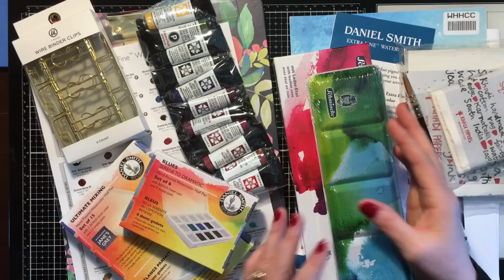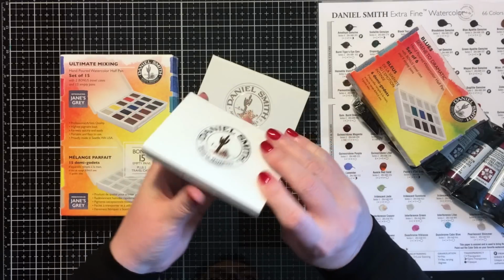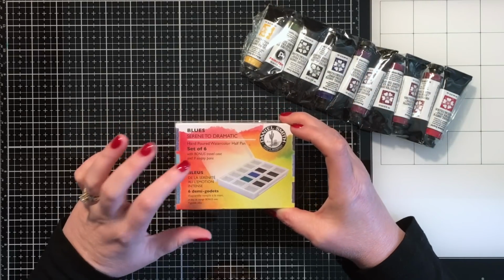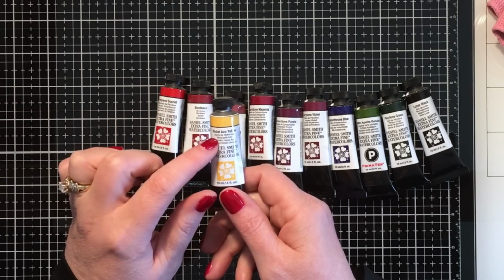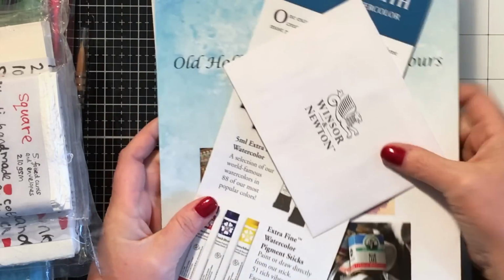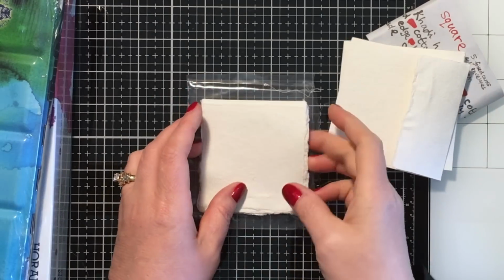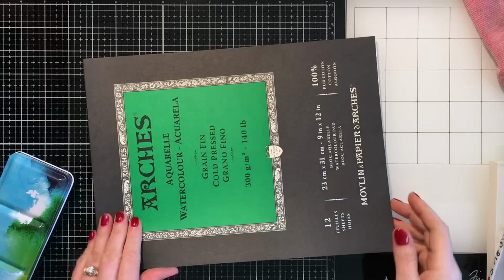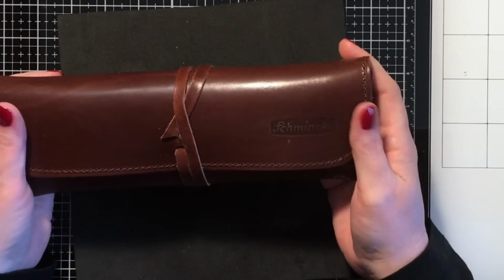Black Friday Art Supply Hauls & Daniel Smith Half Pans Set First Impressions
Hello everyone!  Today I'm sharing a few art supply hauls and swatching out some new beautiful colors from Daniel Smith and Schmincke!

Favorite Products & Store Links:
Daniel Smith Extra Fine Essentials Introductory Watercolor 6 Tube set 5ml

*DickBlick NEW Half pan watercolor sets!!

Favorite Shops:
Blick:

[Jackson's Canada]

Supplies

Clipfolio-Target
Wire Binder Clip-Target

Daniel Smith Watercolor Dot Try It Card - 66 Color

Daniel Smith Ultimate Mixing Set- *I DO NOT recommend the plastic palette*
Upgraded metal palette:

Daniel Smith Extra Fine Watercolor 6 Half Pan Set - The Blues

Nickel Azo Yellow
Perylene Scarlet
Bordeaux
Potter's Pink
Quinacridone Magenta
Quinacridone Purple
Perylene Violet
Indanthrone Blue
Green Apatite Genuine
Perylene Green
Lunar Black

Golden Acrylic Iridescent Interference Colours Hand Painted Colour Chart

Khadi Handmade Bound Sketchbook 210gsm Smooth 13x16cm 20 Sheets

Khadi White Watercolour Blank Greeting Cards with Envelopes 8x8cm 5 Pack

Schmincke Akademie Watercolor Paint Set of 12 Half Pans Limited Edition

Schmincke Horadam Watercolour Paint Leather Case Set of 12 Limited Edition